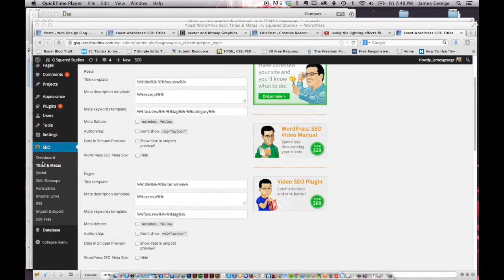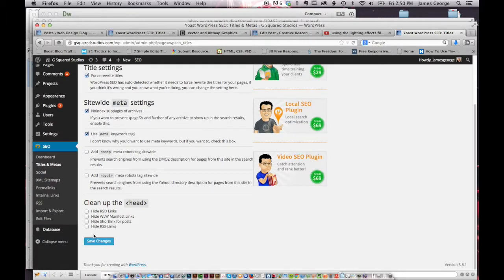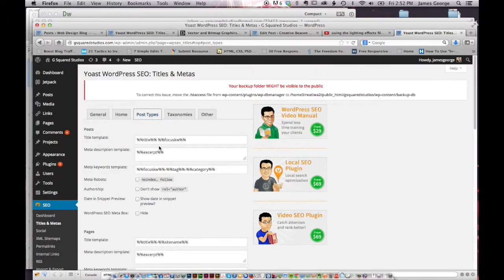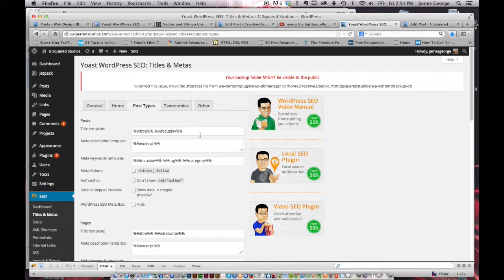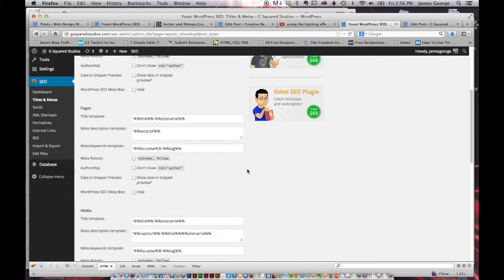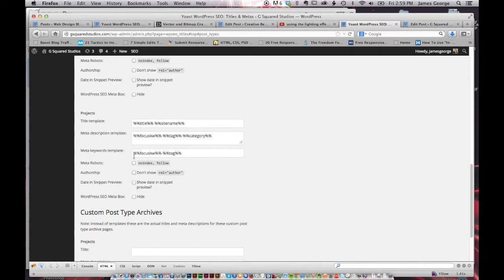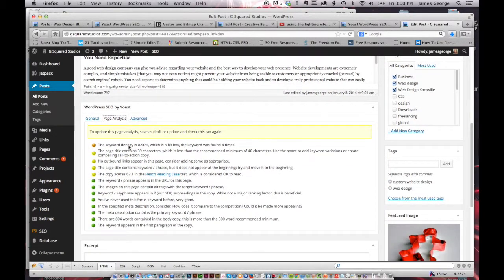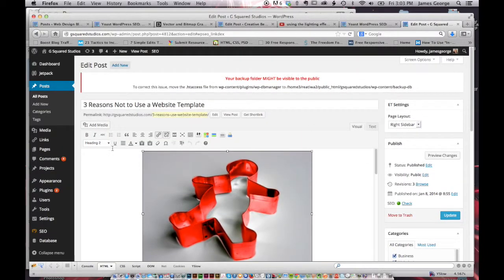Using Yoast Seo Wordpress Plugin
Seo is what drives just about any blog. With stellar SEO, your site won't get good search engine traffic. You won't get found, and you will be losing out on valuable visitors and revenue. In the beginning, I struggled with good SEO, because I couldn't find a good plugin for Wordpress. I needed something to analyze my site and notify me when I am missing a key element. It's tough to remember every little thing that goes into good seo, especially when you are sitting down to write a post or set up the content for a page. That's where the Yoast SEO Wordpress plugin comes in. It makes SEO for Wordpress easy. I can't put it any better than that. It has vital SEO templates to follow for each page and post, and it all depends on how you decide to set it up. I love the Yoast SEO Wordpress plugin for its global settings, combined with the ability to perform on-page seo for each page or post independently. This provides an excellent fallback method. In the video below, I show you how to begin setting up the Yoast SEO Wordpress Plugin.